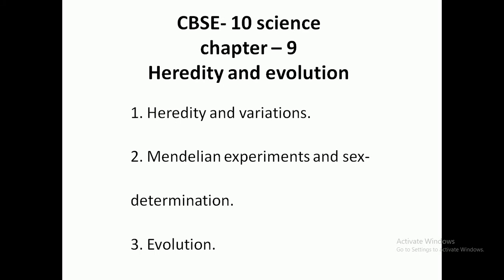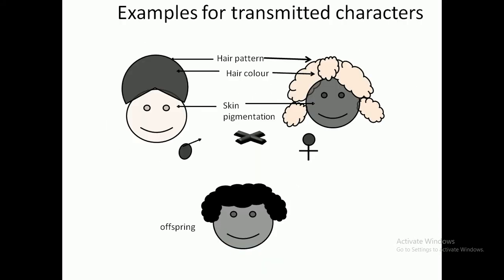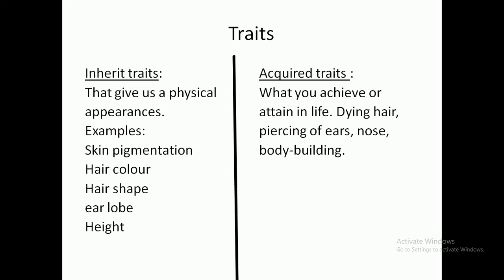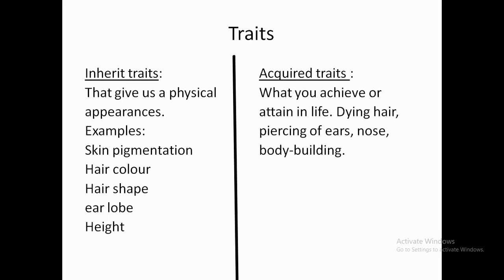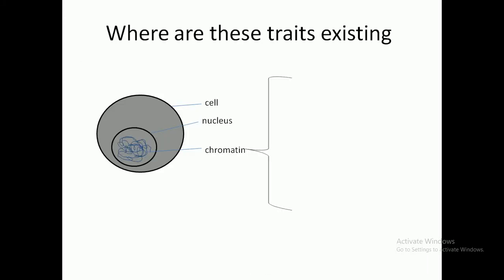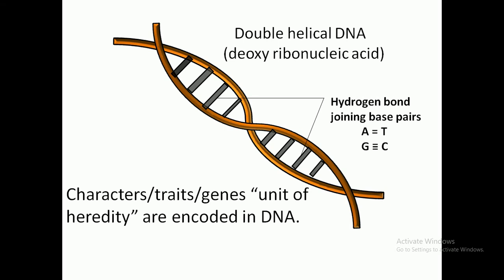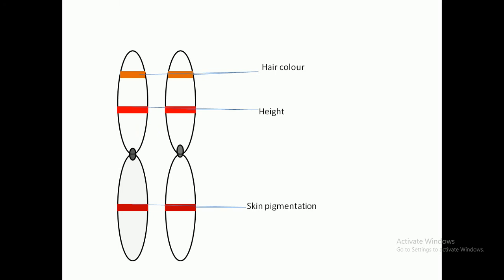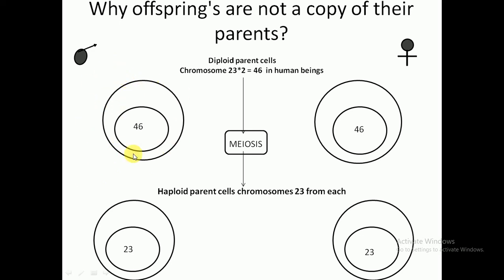Heredity And Evolution | Variations are due to ? | Ab Kabhi nhi bhulenge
Heredity and Variation part of the chapter Heredity and Evolution is discussed in this particular video, a very important concept explained in the simplest way to revise and memorize within very little time.

Keep learning and keep supporting.